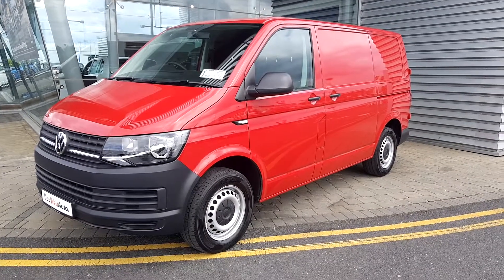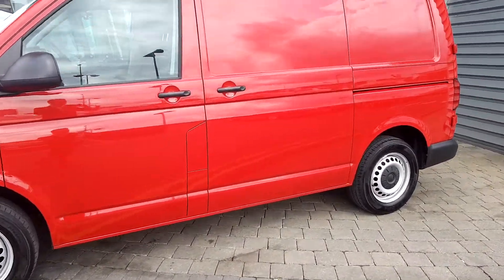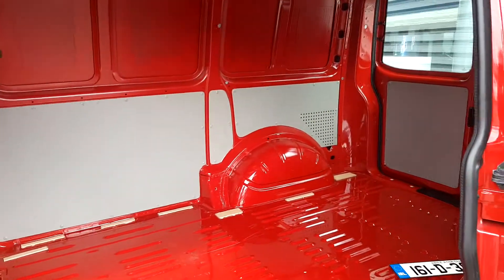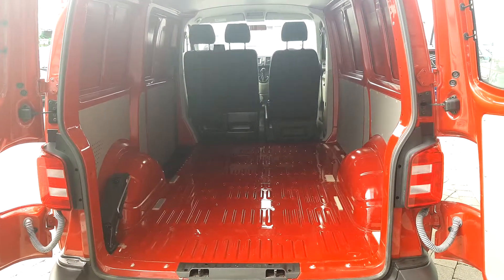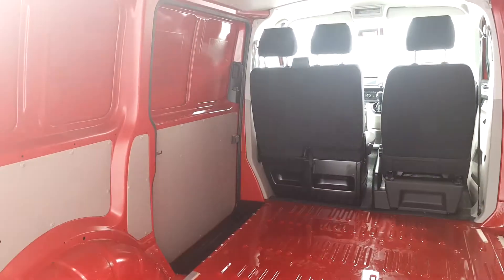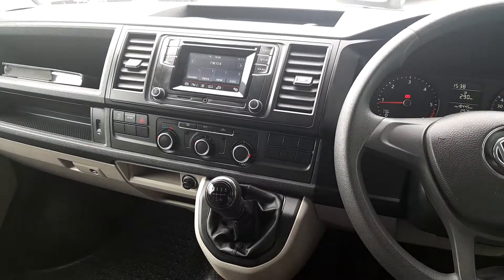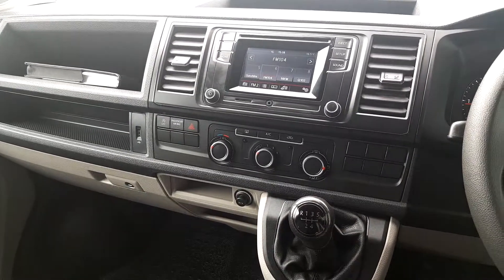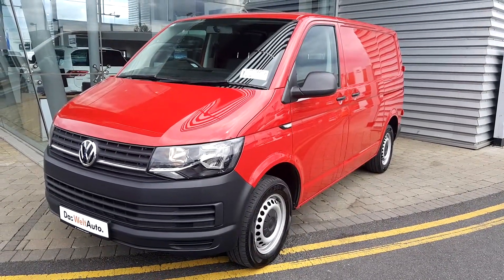Joe Duffy Volkswagen Swords.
Here is a video of our Joe Duffy Volkswagen Swords.            . Please contact akil to arrange a test drive today. Joe Duffy Volkswagen Swords. oe Duffy Volkswagen Swords 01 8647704 infojoeduffyvolkswagen.ie